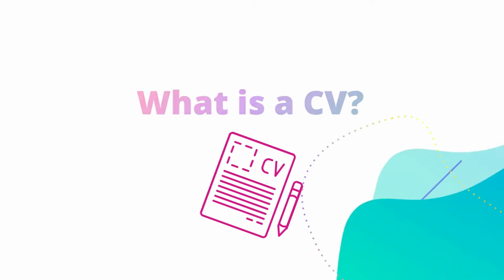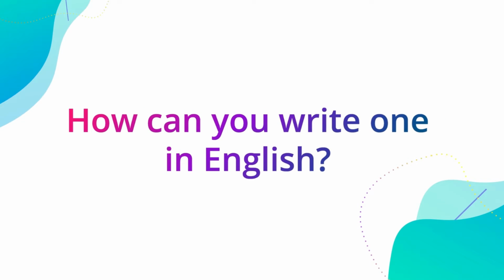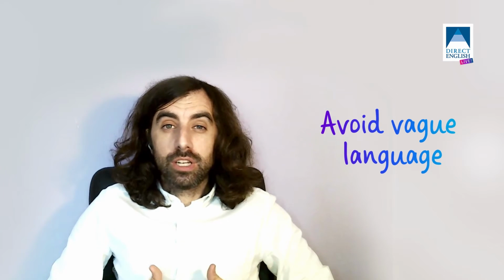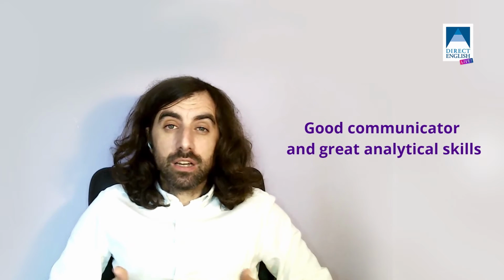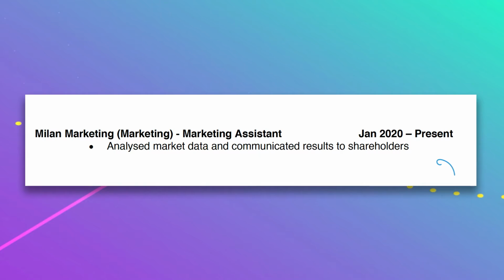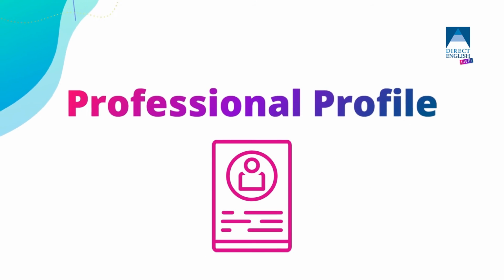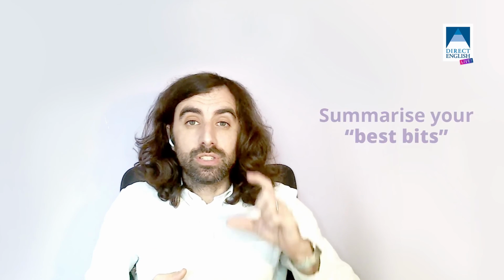Parte 1: Come scrivere un curriculum in Inglese?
Segui i consigli di Direct English su come poter migliorare le tue prospettive future...ovviamente imparare inglese, o migliorarlo, potrebbe essere il tuo primo passo per avere piu' opportunita' lavorative.